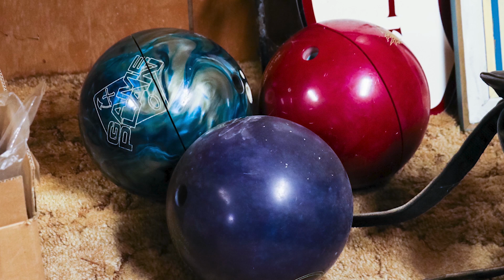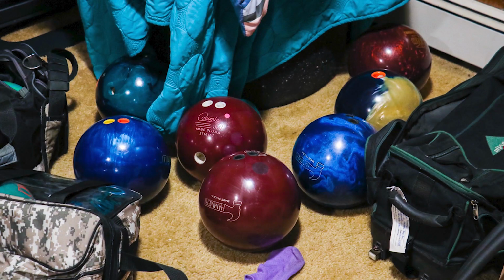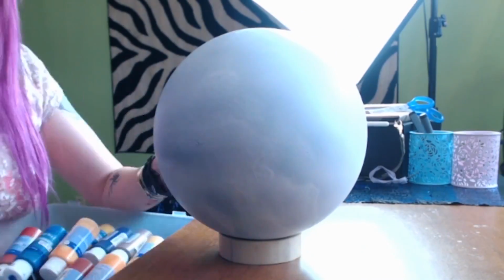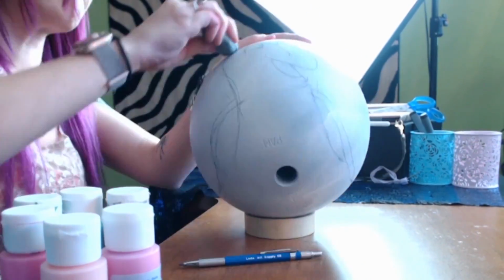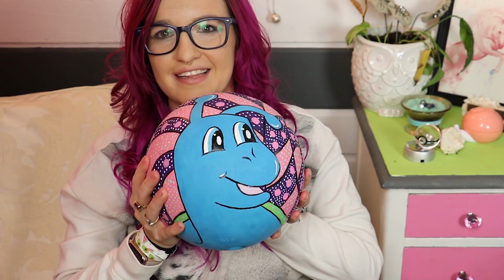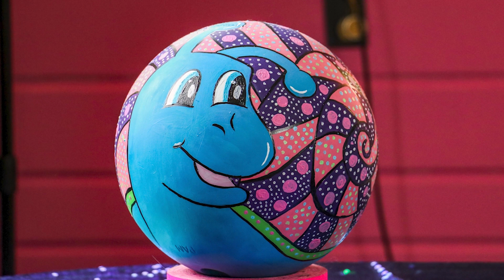Bowling Snail! - I Painted a Bowling Ball. | Failary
I don't know about other bowlers, but we have a lot of bowling balls that we don't know what to do with. I took it upon myself to make something beautiful out of a bowling ball rather than.. blow them up like my husband does... so, I painted a bowling ball to look like a snail! I really hope you enjoy this bowling ball painting of a snail because I really enjoyed the challenge of painting a bowling ball!

///Equipment\\\
***Huion Kamvas 221 Pro***
***Camera Canon 80D***
***Diva Ring Light***

/// Computer\\\
***Capture Card***

///Wish List\\\